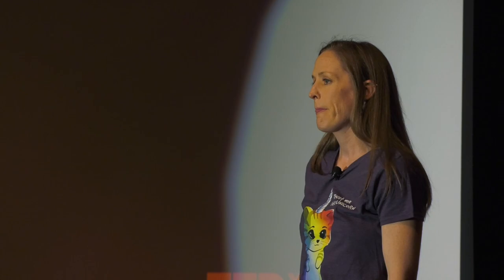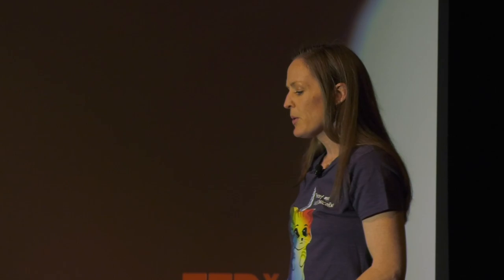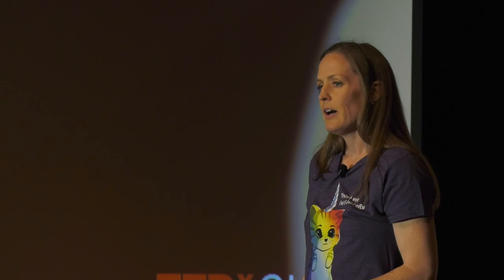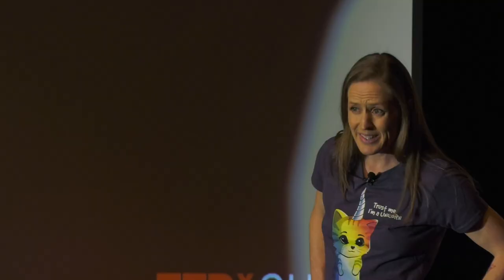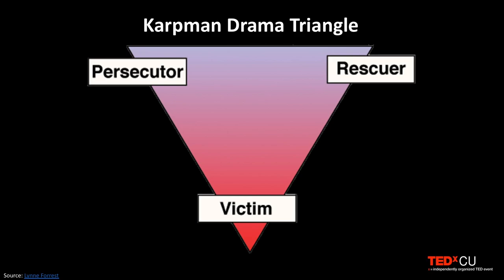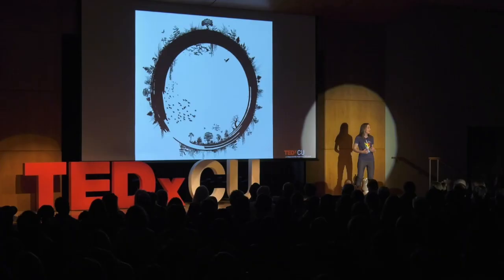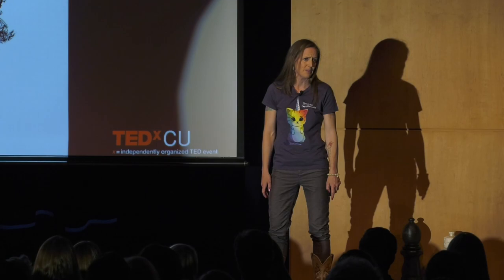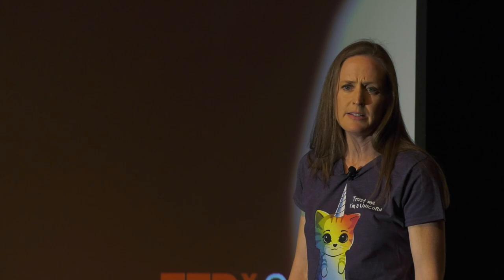10,000 Moments Upstream | Connie North | TEDxCU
How limited and limiting do our lives become when we reduce them to simple equations of good and bad or right and wrong? How much suffering could we alleviate if we sought to integrate pain rather than flee from it? In this TEDx talk, Connie responds to these questions through the lens of a trauma therapist. As a trauma therapist and recovering academic, I am committed to addressing social injustice while attending to human dignity. Engagement with mindfulness philosophies combined with my body-based trauma training translate into a focus on the complex systems we are and inhabit as human beings. Perceiving clearly what is and responding to that reality with curiosity, compassion, and boundaries are my aspirations. This talk was given at a TEDx event using the TED conference format but independently organized by a local community.